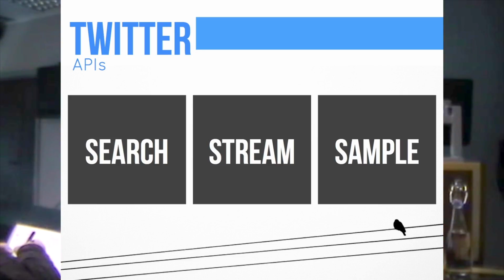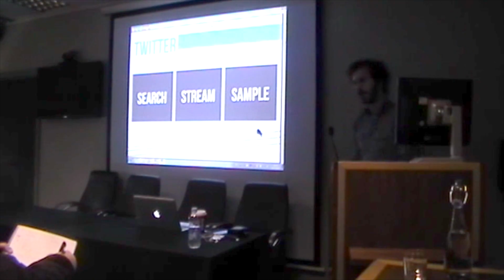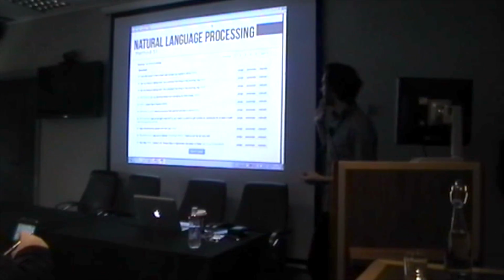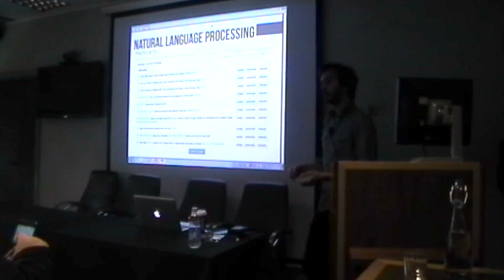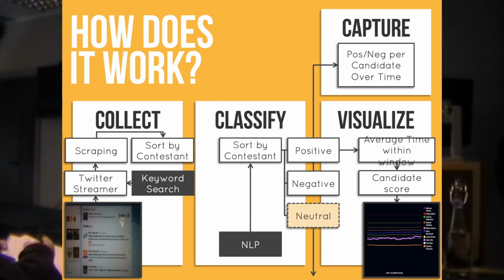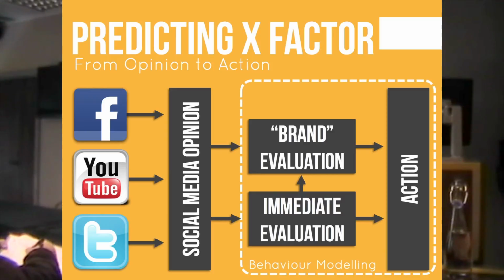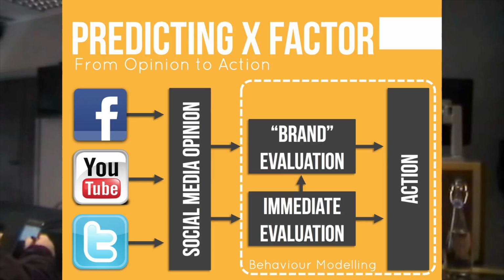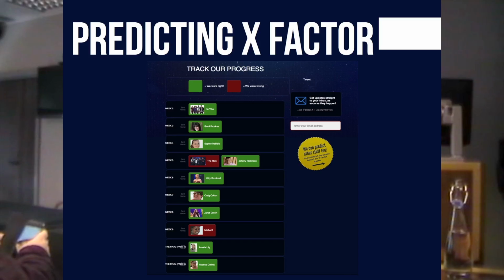Social Media Research Group – One-day Workshop MDX Carl Miller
Carl will talk generally about the rise of social media, and the research opportunities that it offers, and about the methodological and ethical challenges that it poses. He will also discuss some of the most important emerging technologies that this young field is using. In addition he will looking in greater detail at attitudinal analysis of Twitter, and talk about their latest research report: ‘Vox digitas: Understanding digital voices’.